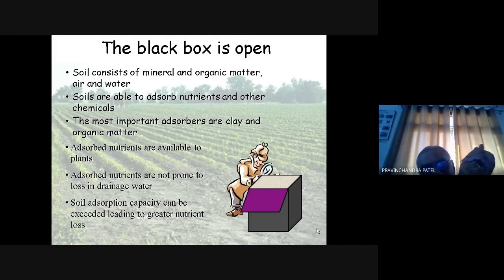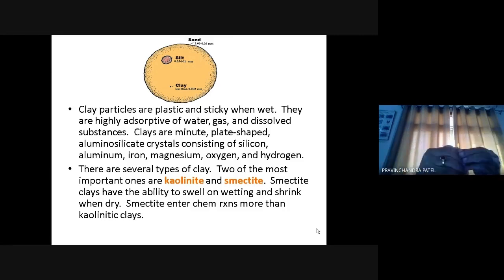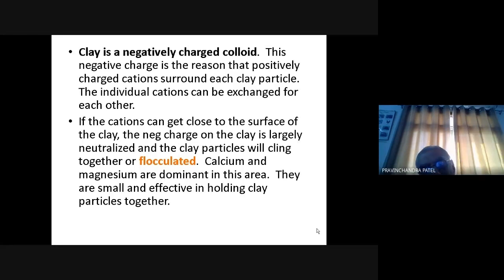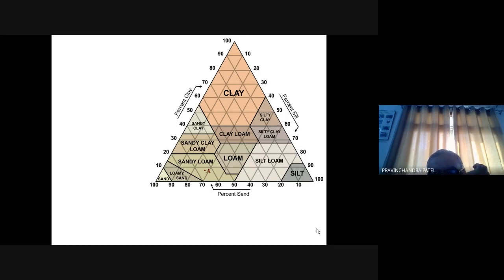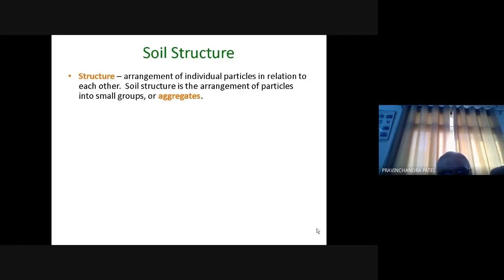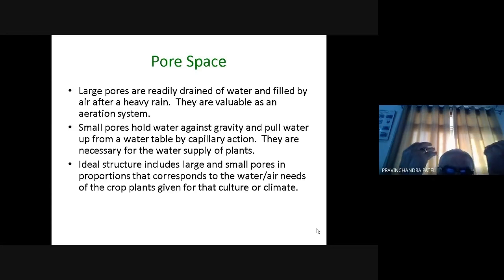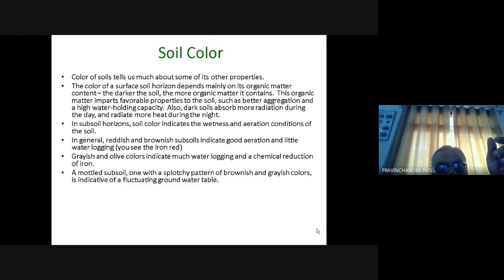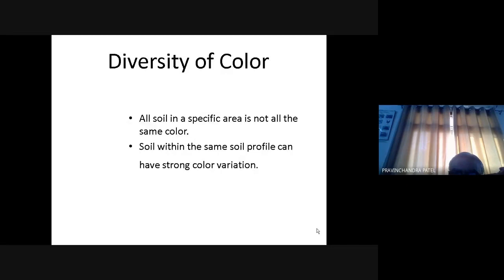Introduction of Soil. Part-II. Dr. P. C. Patel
Soil is not just dirt; it’s a dynamic, life-sustaining matrix that impacts everything from agriculture to ecosystems. Soil, the biologically active, porous medium that has developed in the uppermost layer of Earth’s crust, plays a crucial role in our planet’s ecosystem.
1. Composition and Importance:
o Minerals: Soil is a complex mixture of minerals, water, air, organic matter, and countless organisms. These components interact dynamically, making soil one of our planet’s most vital natural resources.
A. Organic Matter: It contains the decaying remains of once-living organisms.
B. Support for Plant Life: Soil serves as the “skin of the earth,” capable of supporting plant growth. It acts as a reservoir for water and nutrients, facilitates waste breakdown, and participates in global element cycling .
C. Human Impact: Since the rise of agriculture and forestry, practical awareness of soils and their management has become essential. Quantitative science has opened opportunities for improved soil practices .
2. Soil Profile and Horizons:
A. Soil Profile: Imagine slicing through the ground vertically. The resulting cross-section is the soil profile. It consists of distinct layers called horizons.
B. Horizons: Soil has O Horizon, A Horizon, B Horizon, C Horizon and R Horizon (Bedrock)
3. Soil Erosion and Pollution:
A. Erosion: Soil erosion, caused by factors like water, wind, and human activity, threatens soil health.
B. Pollution: Contaminants from chemicals, heavy metals, and improper waste disposal can degrade soil quality .